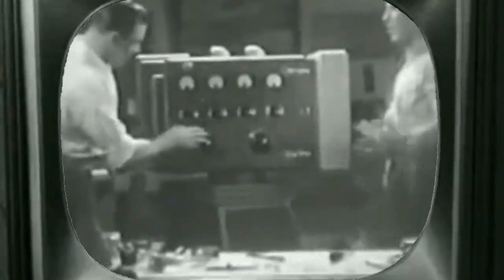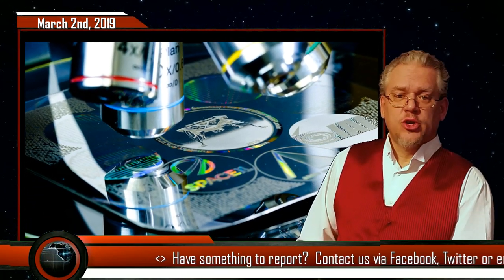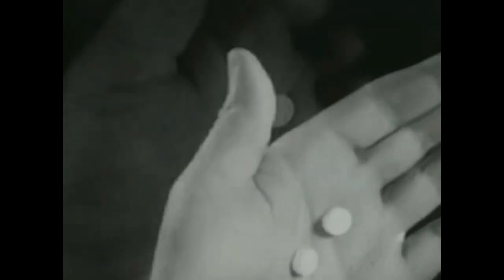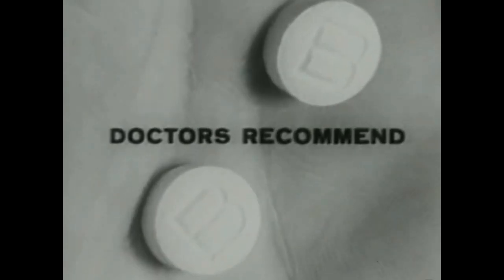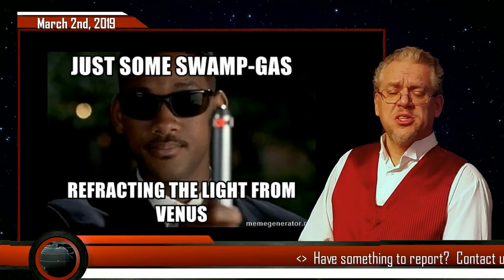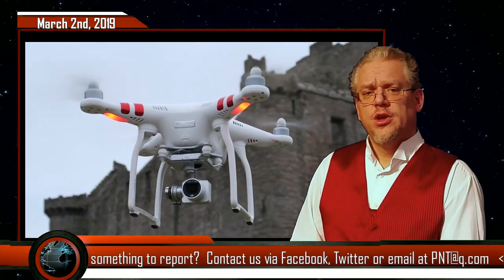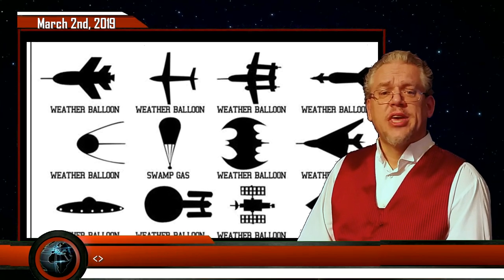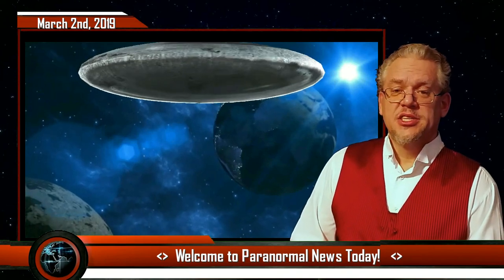Pyramid Shaped UFO Filmed over Brazil (Impresionante video de OVNI pirámide sobre Brasil)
Had a Paranormal experience or caught a UFO on tape?

Episode 72:

Welcome back, Faithful Viewers!
This week we bring you Lunar Libraries, Mangled Mummies and a remarkable UFO report from Brazil.  What was the stunning pyramid UFO hovering and slowly rotating over Curitiba, Brazil?
Watch the footage, decide for yourself and sound off below!

All materials not previously given direct attribution are used under:
Free for commercial use/No attribution required

Any images or photos not covered under CC: Attribution retain their individual copyrights. PNT makes every effort to use only CC materials and give proper attribution under the terms of the CC license(s).  If as an artist(s) or copyright holder(s) you have not released any material(s) used herein under assumed CC Fair Use Practices, please inform us immediately so that we may either remove the materials in question or attribute your work properly.  Thank you.

This video is for educational/entertainment purposes only.